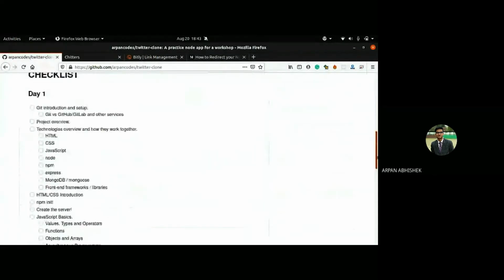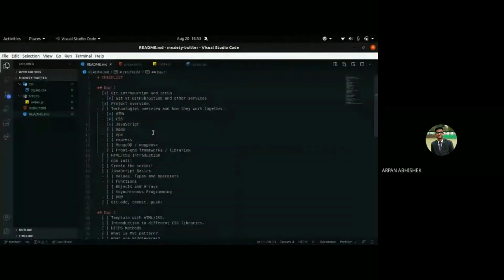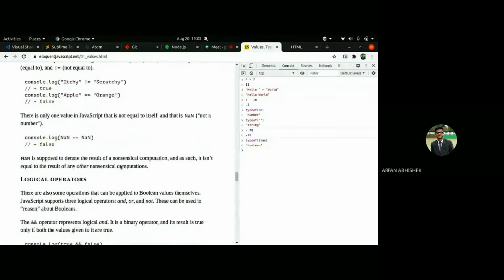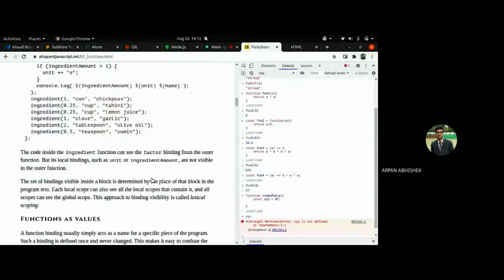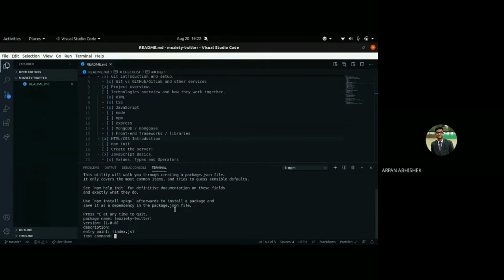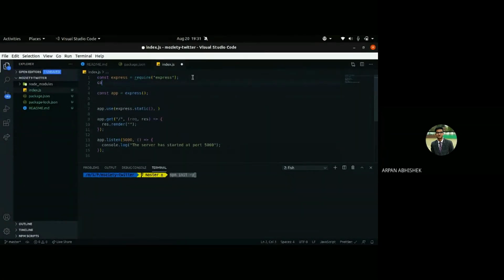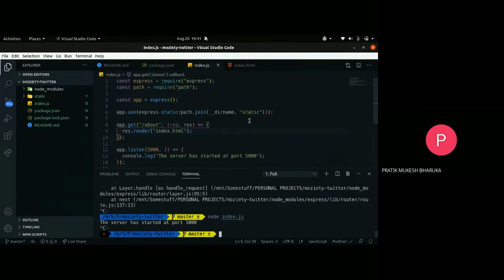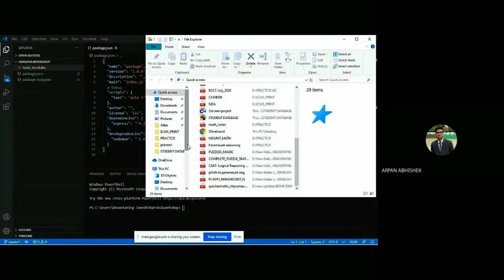[Day 1] Git, Web dev intro, JavaScript Basics, and setting up a server in Nodejs | Full-stack WebDev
This is the recorded version of a 6-day workshop on Full-stack web development conducted for a college club. Things covered:
Git, Github, and Version control in general
HTML,
CSS,
Javascript,
Node.js,
express,
MongoDB,
Authentication with JWT,
Authorization,
Complete CRUD operations,
How to deploy the web apps to Heroku,

git
github
html
css
javascript
node js
express
mongodb
authentication
crud
w3schools
google authenticator
js
bootstrap 4
codepen
html5
microsoft authenticator
ldap
authenticator
w3schools html
sourcetree
html editor
git rebase
iframe
html table
regex101
git stash
blink html
html color codes
git bash
jsfiddle
yubikey
git clone
express js
saml
git pull
html color
bootstrap table
git merge
oauth
kerberos
mongodb atlas
html color picker
w3schools python
getbootstrap
git commit
git push
css border
html code
css flex
git checkout
html tags
es6
duo mobile
github pages
gitkraken
two factor authentication
git flow
html form
git for windows
href
html button
html validator
w3c validator
jsbin
html css
git branch
jwt token
html full form
html link
beautifulsoup
bootstrap icons
bootstrap 3
website templates
html comment
ckeditor
html tutorial
online html editor
html viewer
urlencode
mern stack
padding css
auth
doctype html
git tag
gitflow
css important
git add
css colors
html checkbox
learn javascript
tailwindcss
overflow css
iframe html
hover css
mailto
margin css
oracle apex
html select
thymeleaf